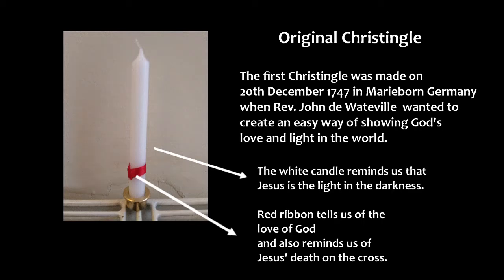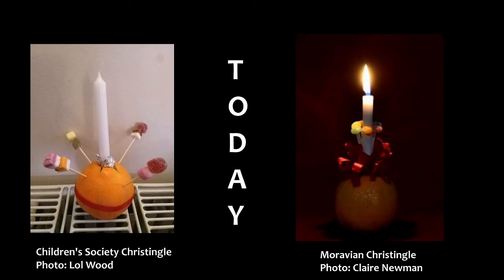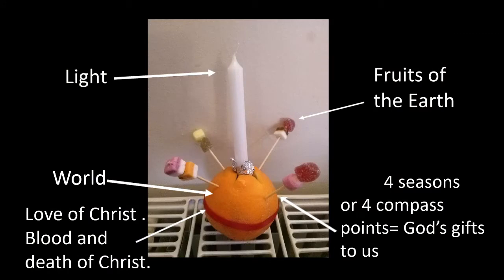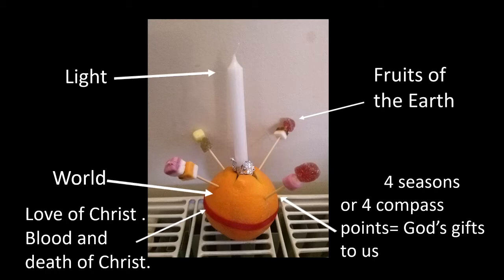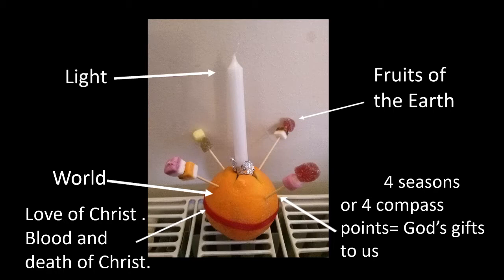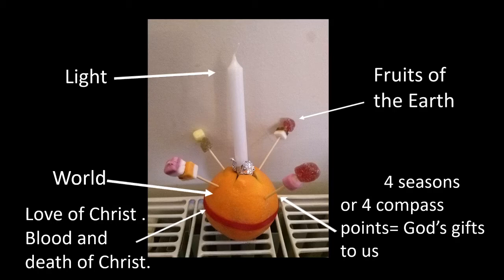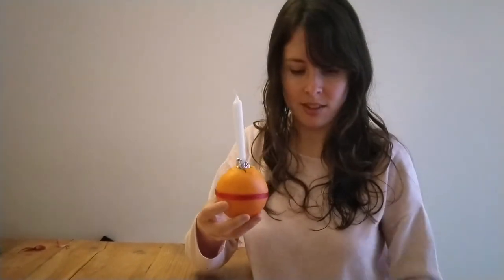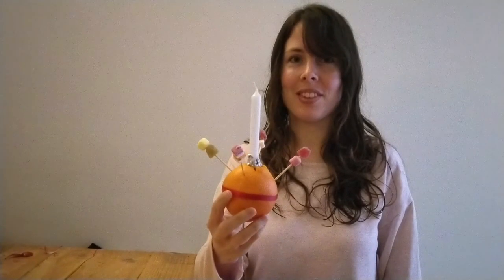What is a Christingle?